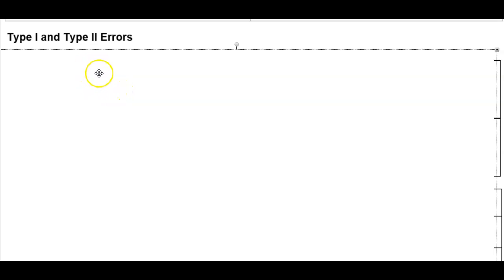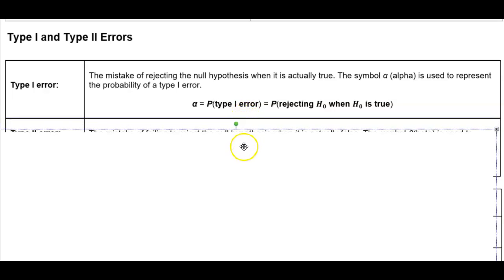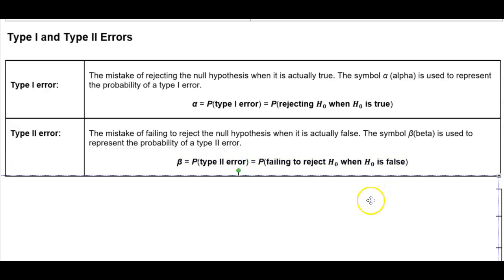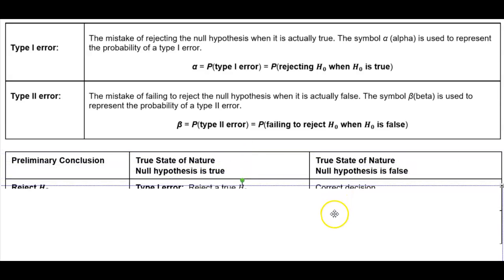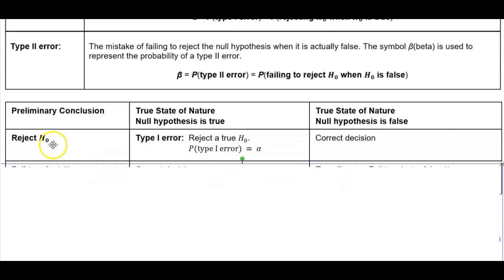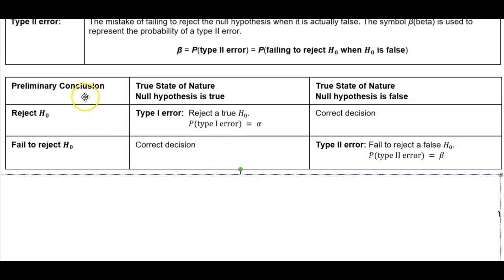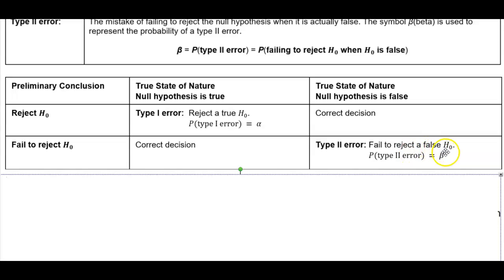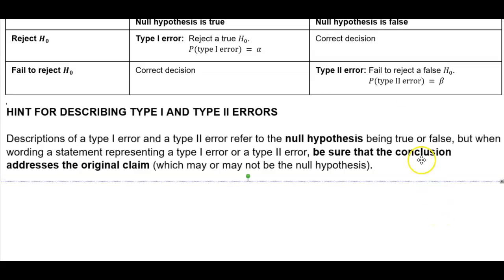Math 14 8.1 Type I and Type II Errors